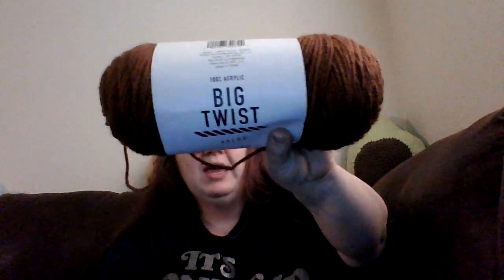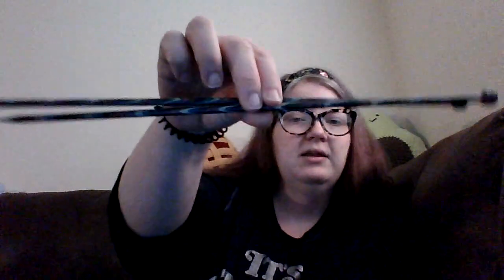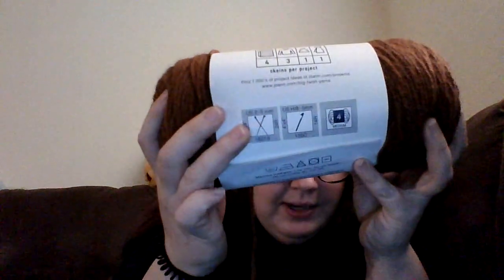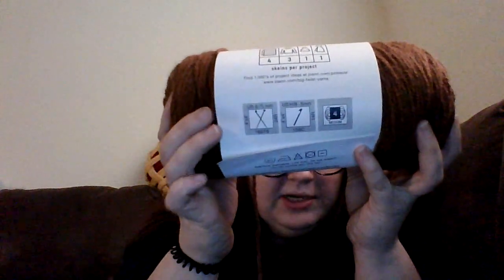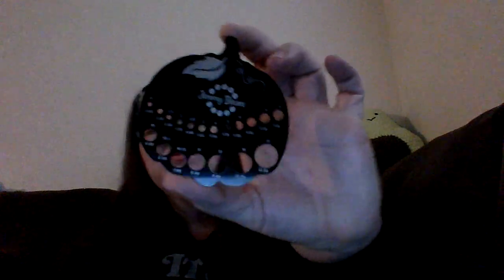Getting started on your Knitting journey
Hey Y'all, It's Dee Dee! today we're talking about what you'll need to get started on your knitting journey!  This is NOT a Knitting tutorial, but rather a first step prior to learning to show you what items you'll need to start/progress on your knitting journey. Knitting is a craft that has been around almost since the beginning of time, it is also an art and we are the artists.
The Items that are listed below have been separated into groups for items that you will need to get started and Items that are not 100% needed but suggested as they help make things easier.

Needed items:
Yarn
knitting needles
scissors
yarn needles

***Suggested items***
stitch markers
a tote/project bag
a yarn bowl(literally anything that holds your yarn)
Needle gauge
measuring tape/ruler
cable needles
pens and highlighters

      A few of my favorite things
~ Knit Picks Caspian Interchangeable  circular knitting needles

~ ChiaoGoo Knit RED Circular Needles - US 1 (2.25mm) - 9" Needles

This post contains affiliate links that I may earn a commission  from at no extra cost to you, however,  clicking the links does help me to bring more great content your way, so thank you for the support!!!